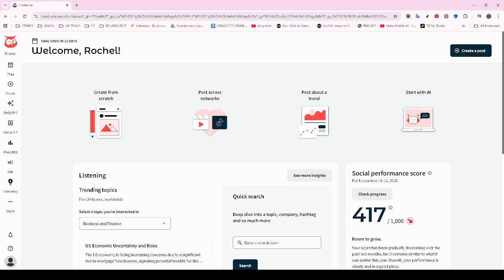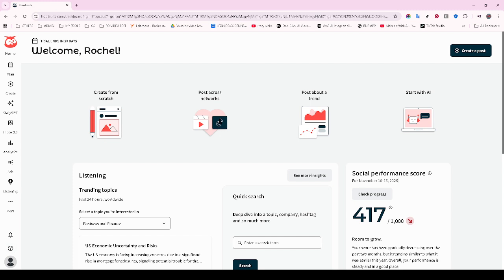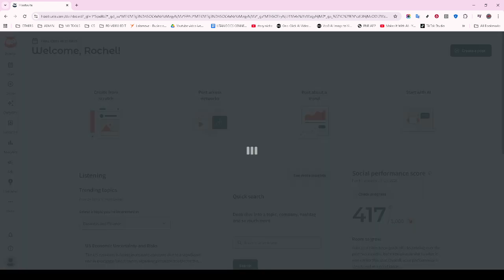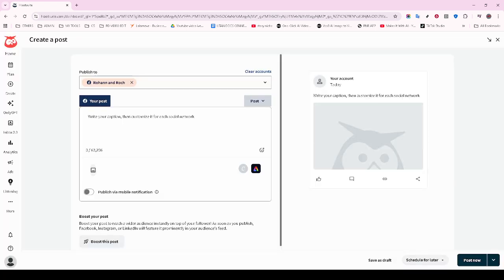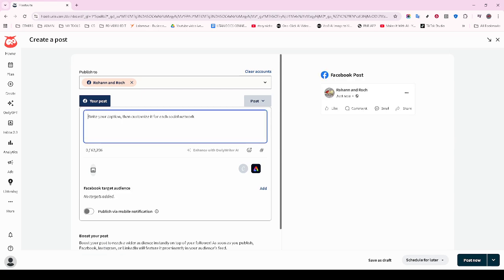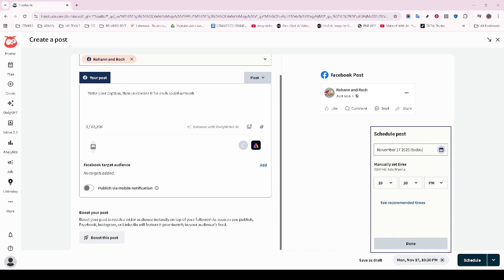How to Tag People on Hootsuite Step by Step 2025 Guide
Want to boost your social media engagement in 2025? 🚀 Tagging people or brands in your posts is one of the fastest ways to increase visibility, reach new audiences, and build stronger connections. In this step-by-step Hootsuite tagging guide, you’ll learn exactly how to tag people on Hootsuite for Facebook, Instagram, LinkedIn, and X (Twitter).

This updated 2025 tutorial walks you through every step so you can tag users correctly without errors, shadowbans, or missing mentions. Whether you're a business owner, content creator, or social media manager, tagging the right accounts can dramatically improve your content performance.

In this guide, you’ll learn:
✔️ How to tag people on Hootsuite using the Composer
✔️ How to tag accounts on Instagram, Facebook, LinkedIn & X
✔️ Why some tags don’t appear and how to fix it
✔️ Best tagging practices for maximum engagement in 2025
✔️ Bonus tips to avoid tagging restrictions

If you're ready to level up your social media workflow and boost your engagement, this 2025 Hootsuite tagging guide is for you.